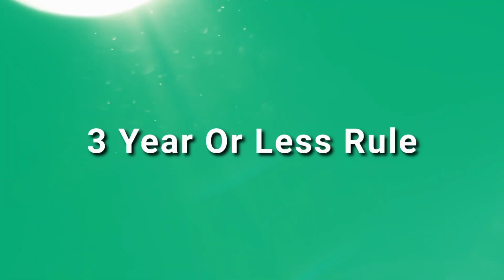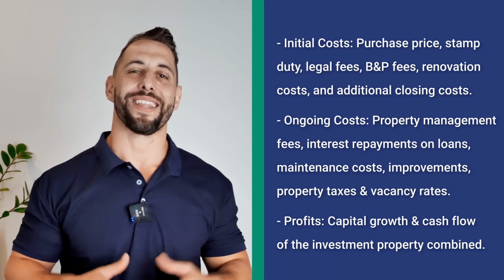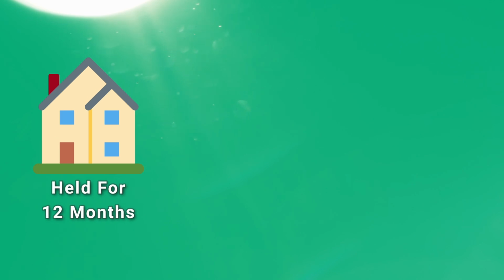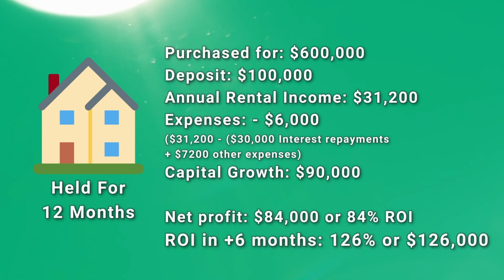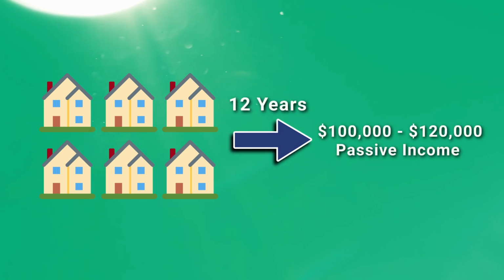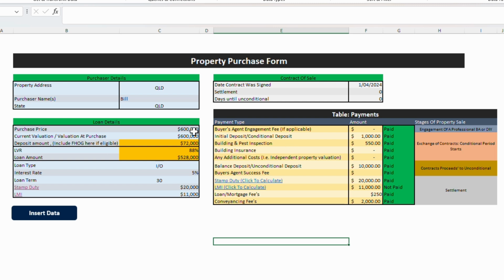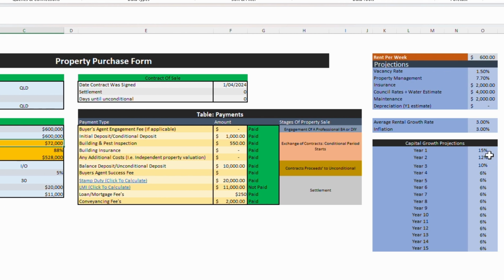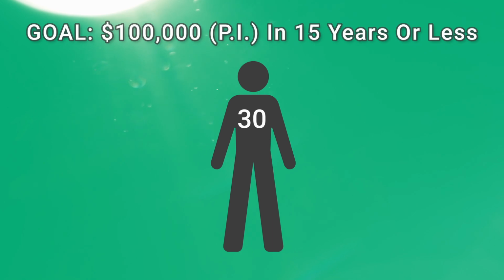Understanding Property Investing ROI - Complete Guide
Learn the "3-Year Rule" at Property Navigation to maximize your ROI and accelerate property accumulation. Discover strategies to recover your investment and profits within three years, ensuring effective growth and financial flexibility.

👇Get a free 1 hour consultation with Property Navigation👇
Call us to schedule a time: 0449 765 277

The Viewer is hereby made aware and willingly accepts:
• By accessing and viewing content on this Platform, the Viewer acknowledges and fully accepts the conditions of this notice.
• The details and information we share are purely for educational and general informational purposes and are strictly not advice.
• The information we present does not consider the Viewer's specific financial and personal circumstances.
• At no point have we given or implied the provision of legal, financial, investment, or taxation counsel, suggestions, or insights to the Viewer.
• It is the Viewer’s responsibility, or that of an independent expert, to validate the information we provide. This may include a legal, financial, tax, accounting, or other pertinent specialist before the Viewer takes any action based on our shared information.
• Our information might not be relevant or tailored to the Viewer's particular conditions, aims, or financial considerations.
• The content we offer is shared in honesty and stems from sources we trust to be precise. However, we haven’t independently verified every detail. The information might not be exhaustive or 100% accurate for your needs, and we can’t guarantee its totality or precision. It's merely general data, and its use for any intention is at your discretion.
• We cannot guarantee the trustworthiness or precision of the information nor are we responsible for any inaccuracies or missing details in the information on this Platform, regardless of the reason. We are not responsible for any costs, losses, or damages that arise, either directly or indirectly, due to reliance on our content or inability to access this Platform. Your engagement with this Platform is solely your decision and at your own peril.
• We do not possess an Australian Financial Services License as highlighted in section 9 of the Corporations Act 2001 (Cth). Furthermore, we are not qualified to extend financial services to the Viewer and have refrained from doing so.
• This notice and the Platform are governed by Australian laws. Any disagreements related to or stemming from this Platform will be exclusively dealt with in the federal and state courts of Australia.